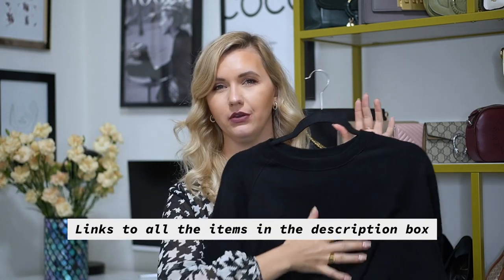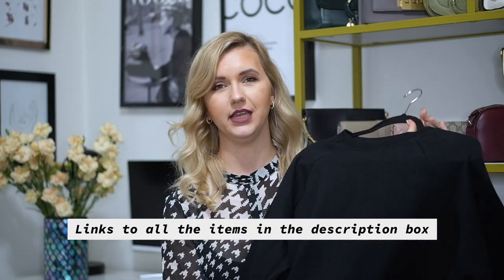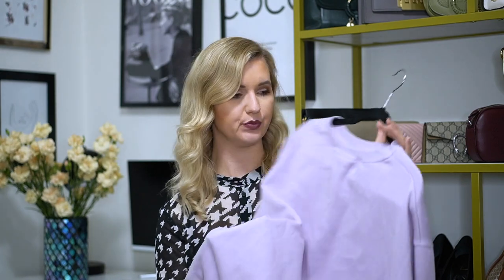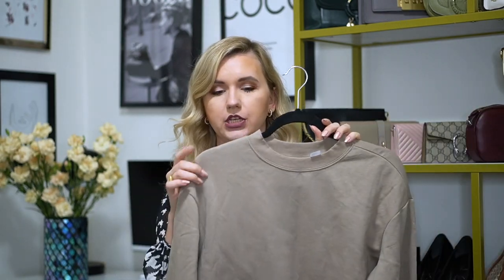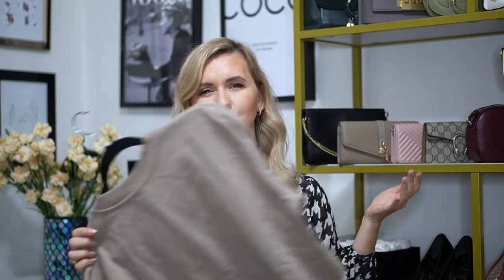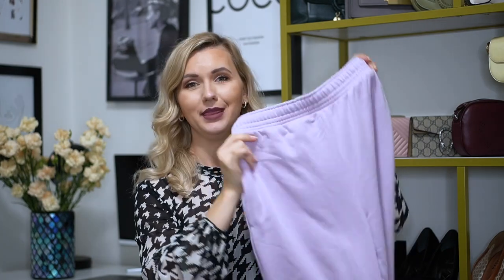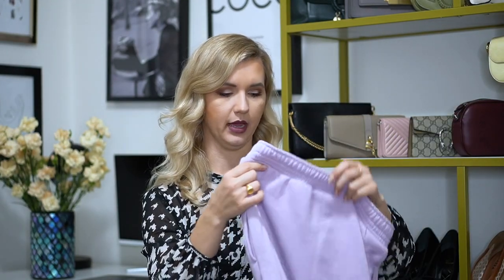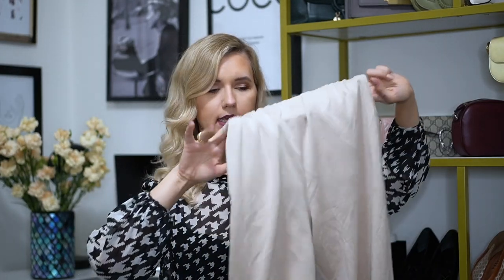HOW TO STYLE SWEATS: 11 CASUAL OUTFITS WITH SWEATSHIRTS, SWEATPANTS & LOUNGEWEAR- VLOGMAS EDITION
HOW TO STYLE YOUR MOST COMFORTABLE SWEATS! 11 OUTFIT IDEAS HOW TO WEAR YOUR SWEATSHIRTS & SWEATPANTS

Hello my lovelies! New styling video is here! And this one is a little bit more unusual for me because today I'm going to show you 11 super casual but at the same time trendy and chic outfits wearing your sweatshirts and sweatpants. We are spending a lot of time at home right now and the loungewear became our best friend at this point, so why not make it fashionable and feel better wearing your most comfortable clothes? If you wanna know more, just keep watching 💗

LINKS

SWEATSHIRTS & SWEATERS
- LILAC SWEATSHIRT
- WHITE SWEATSHIRT
- SWEETHEART NECKLINE SWEATER

SWEATPANTS
- LILAC SWEATPANTS FROM H&M
- SIMILAR BLACK SWEATPANTS

CAMERA I'M FILMING WITH:
SONY A6400
30mm SIGMA LENS
50mm SONY LENS

ABOUT ME
Hi and thank you for visiting! I'm Yulia, Ukrainian-Spanish but currently living in L.A. :)  In this channel, I'm going to show you how to express and empower yourself with the help of fashion!

MUSIC
Song: MusicbyAden - Mondays
Song: Thomas Gresen - Last Dance